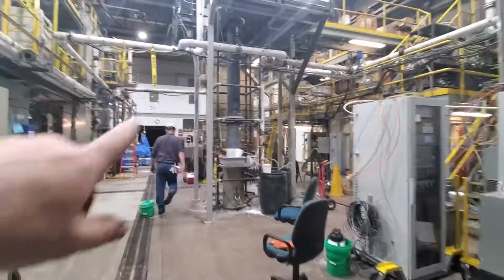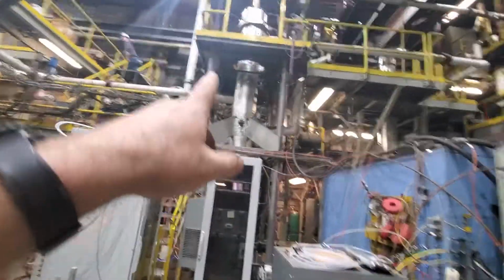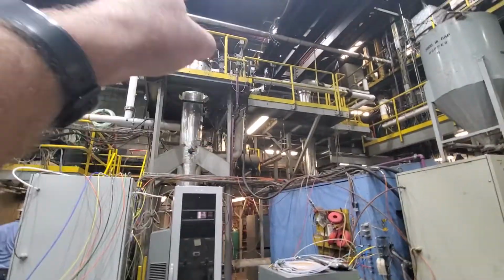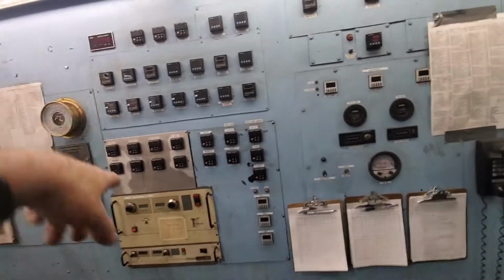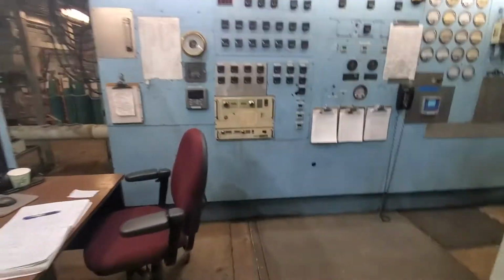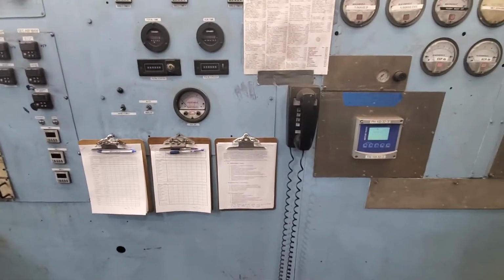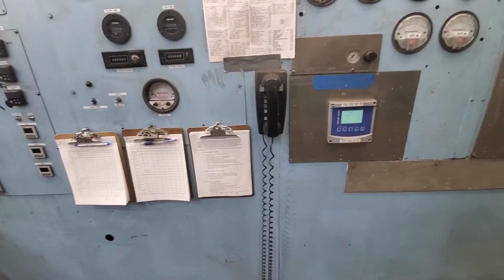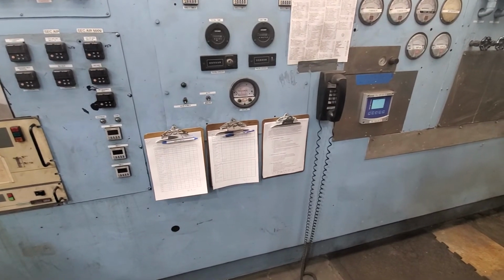Maintenance Overview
This video is a general overview of the maintenance activities on the overnight shift. The basic responsibilities of the people on shift and the decision of labor durring turnaround are discussed.